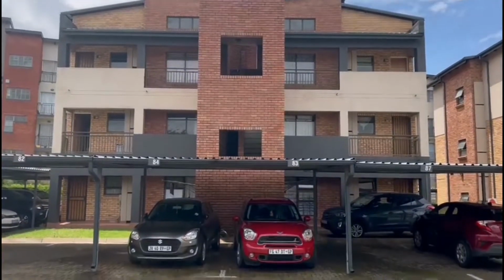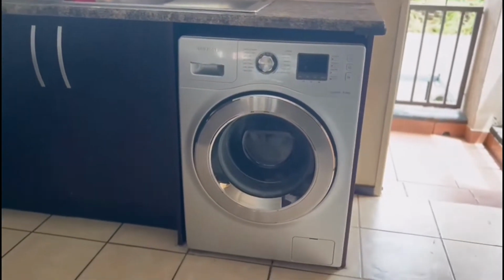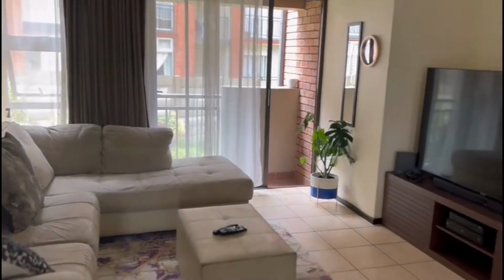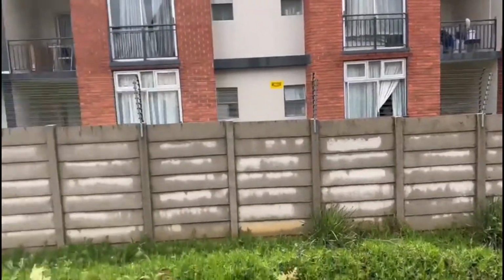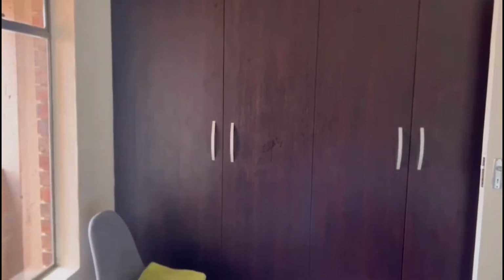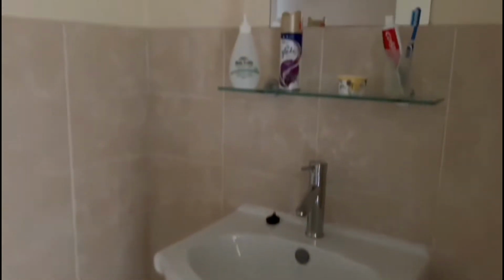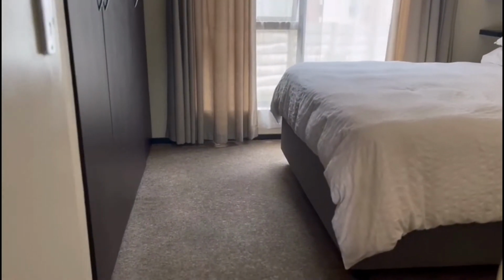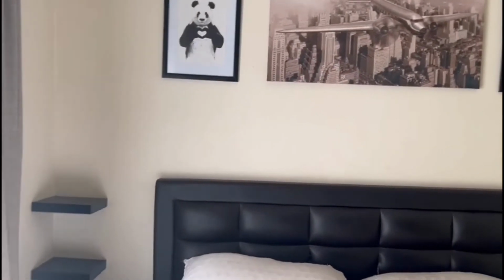Tour of 2 Bed 1 Bath Apartment For Sale in North Riding - North Riding, Johannesburg Real Estate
Welcome to this 2 Bedroom 1 Bathroom Apartment For Sale in North Riding Johannesburg.
Are you a 1st time buyer, young professional, young couple or an investor? Then this apartment is definitely for you!

Ben Malapile // Candidate Property Practitioner // Harcourts 4ways

More on this 1st floor apartment

Situated in Northumberland Park on Dexter, a 2 minute drive from Malibongwe Drive which leads to the N1 and N14.

This 2 Bed 1 bath is situated on the 1st floor, ideal for a 1st time buyer or an Investor!

Upon entry, you are greeted by the dark brown kitchen with space for one under counter appliance, an under counter oven, an extractor fan and space for a double door fridge.

The open plan kitchen leads to the lounge which opens out through the sliding door to the balcony.

The full bathroom is tiled throughout.

The bedrooms have carpets and the apartment is tiled throughout. The two bedrooms have built in cupboards and can both fit double beds.

Extra's include: Prepaid Eletricity, Fibre Ready, 24/7 Security, 1 Carport and Plenty Visitors Parking.